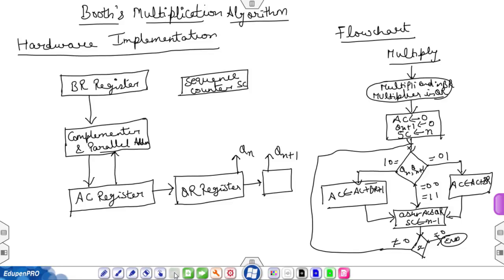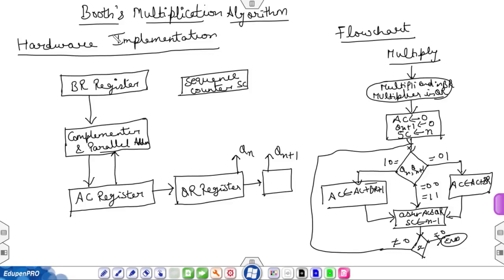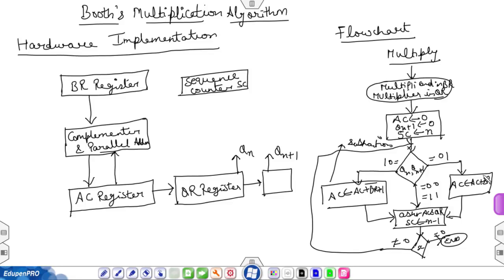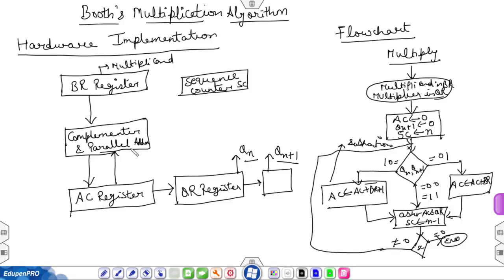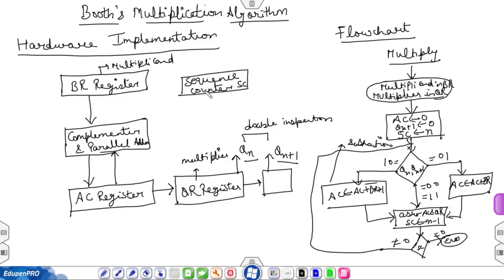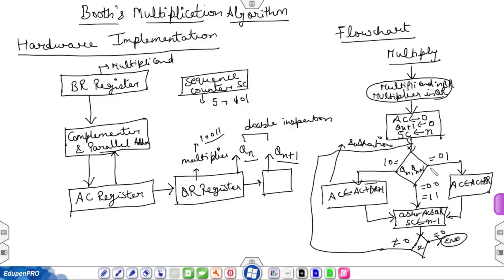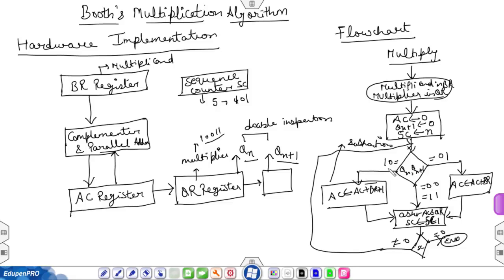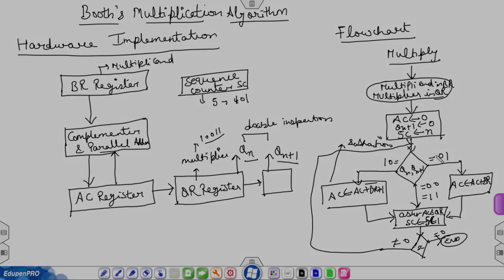Booth's Multiplication Algorithm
Hardware Implementation & Flowchart